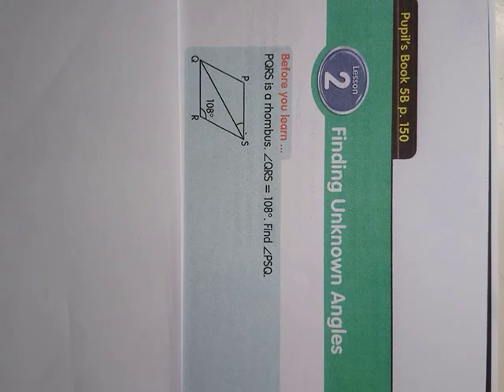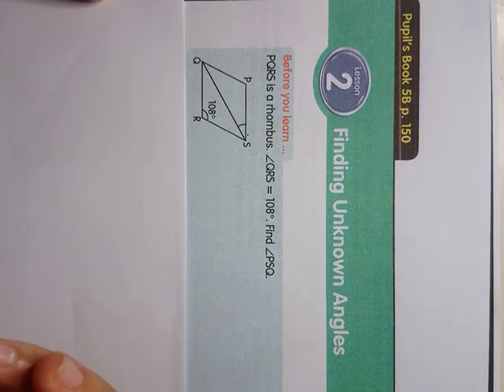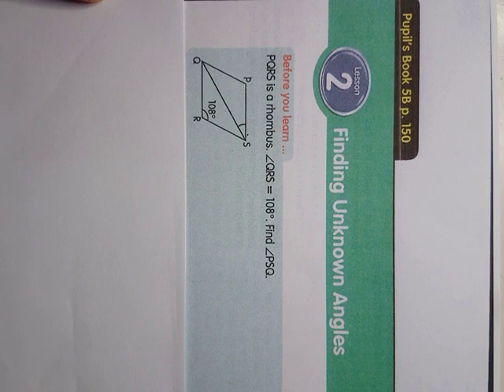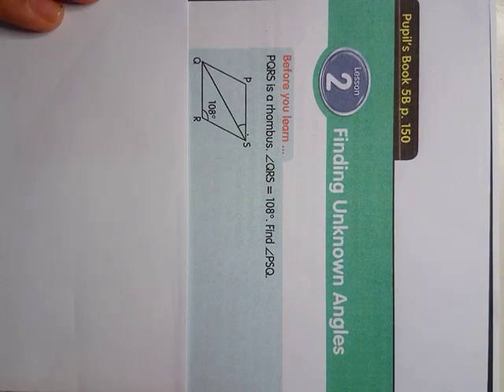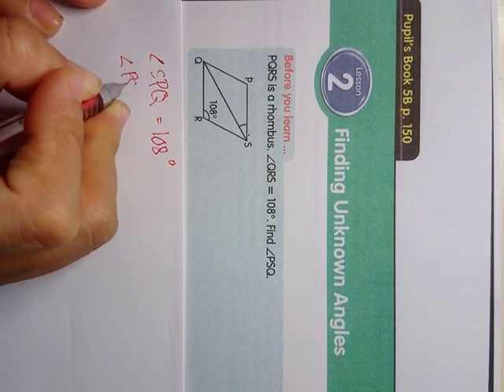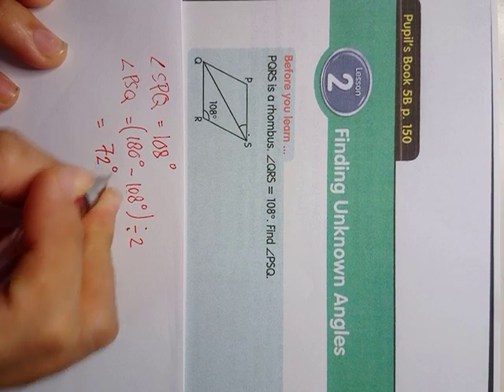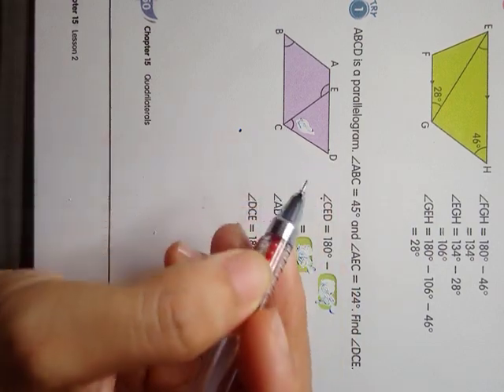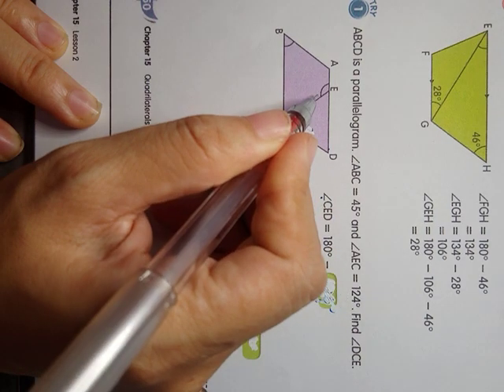28 April 2020